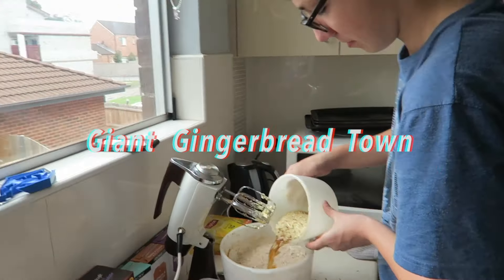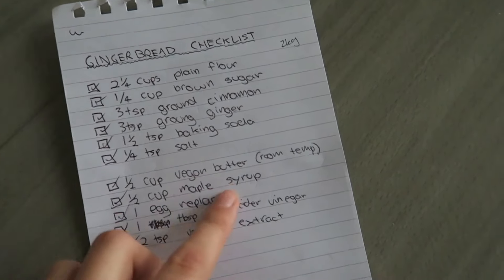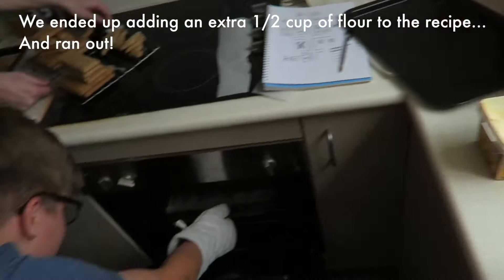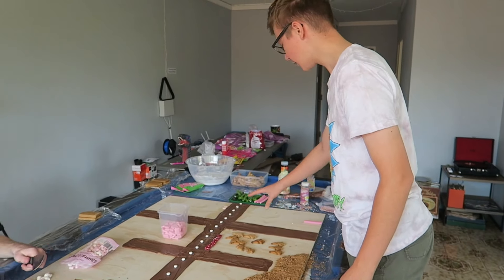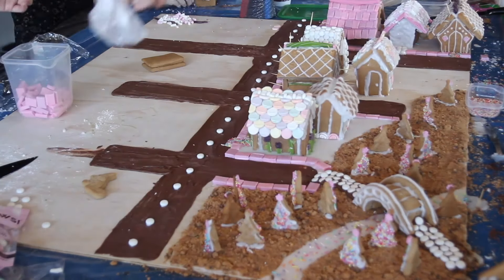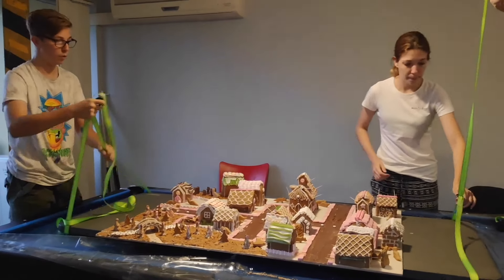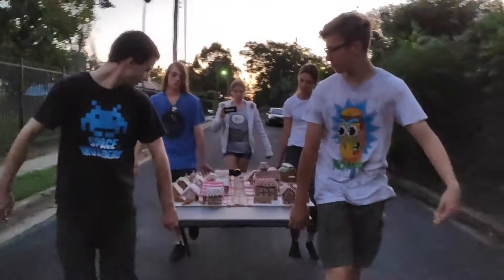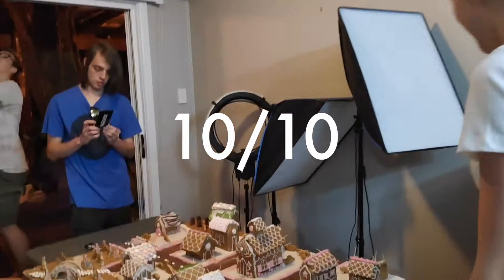Building a Gingerbread Town with friends ✦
This is the story of how we made a giant gingerbread town in 24 hours, and ended up having to lower it off a second story balcony. I've never actually made a gingerbread house up until this point, but I had a tried and true recipe that I've been using to make cookies for years, so I suggested making houses. Nathan suggested making a town, I said I'd 3D model it, and before we knew it we were designing custom cookie cutters to 3D print.
Hope you enjoy this little video I put together! We had a lot of fun making it - and I can't wait to see what we build next Christmas. Maybe a castle? Suggestions are welcome!

Gingerbread Recipe-

Dry ingredients:
2 ½ cups plain flour
1/4 cup brown sugar
3 tsp cinnamon
3 tsp ginger
1 ½ tsp baking soda
¼ tsp salt

Wet ingredients:
½ cup margarine, softened
½ cup maple syrup
1 TBSP apple cider vinegar
2 tsp vanilla extract
1 vegan egg replacer

Combine wet ingredients and mix thoroughly. Combine dry ingredients in a separate bowl and whisk together. Add wet ingredients to dry and mix until a thick dough is formed. Chill in the fridge for 1 hour. Roll out to 5mm thick and cut into shapes, then place back in the fridge for 15 minutes. Bake in the oven for 8-10 minutes at 180 degrees Celsius.

Big thanks to Nathan, Caleb and Jess!
The four of us spent 2 months planning and preparing for this, and then two 12 hour days baking and decorating. Also, a big thanks to Eric for helping us lower it down the balcony, and to Ellie for playing the Mission Impossible soundtrack for motivation!

8 Vendredi - landscape lover